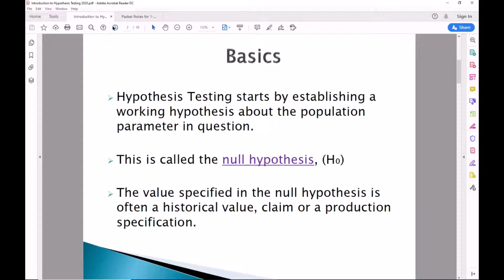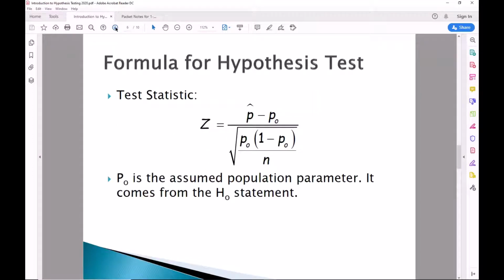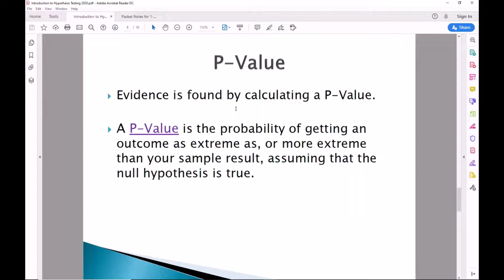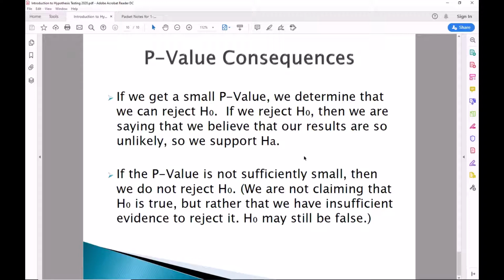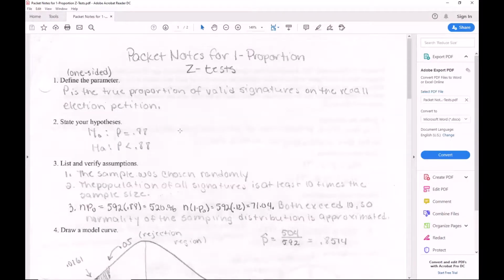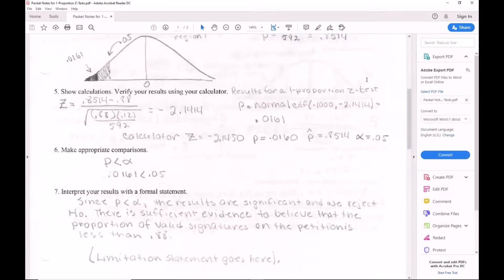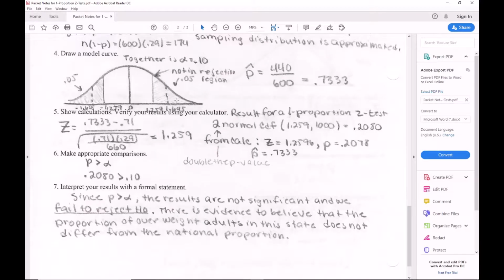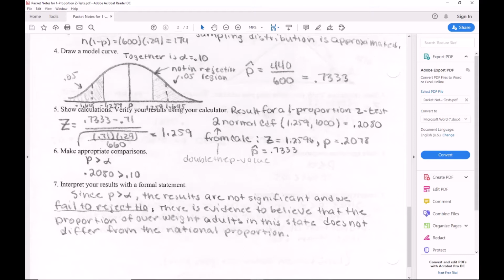Introduction to Hypothesis Testing